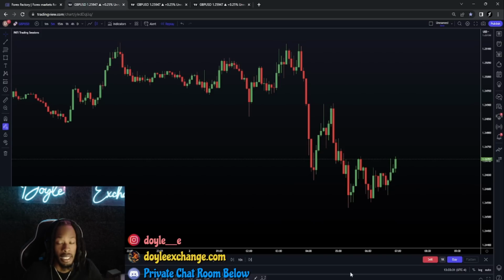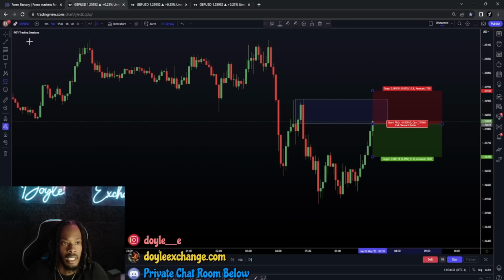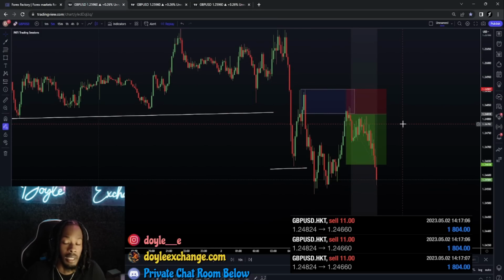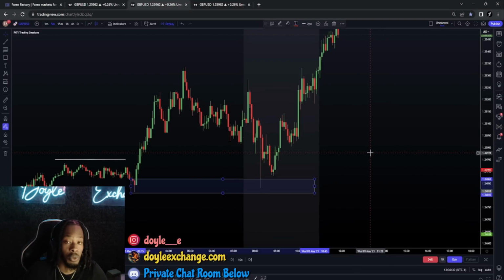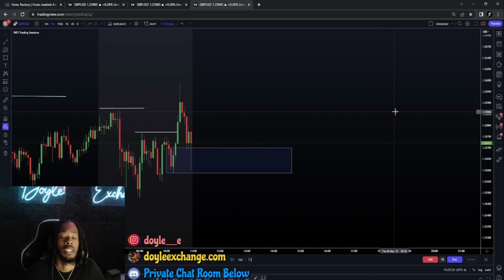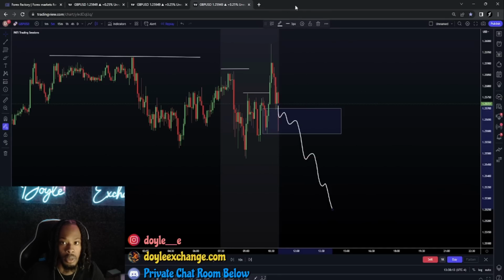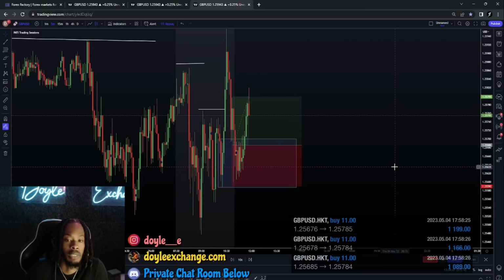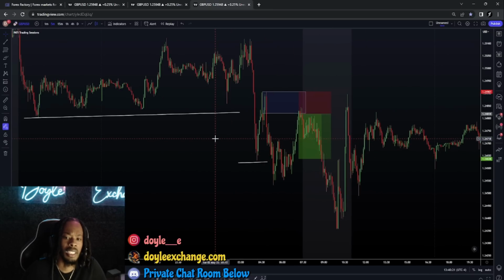How GBPUSD Paid Me $8,866 Using Supply & Demand Strategy | FOREX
IG: @doyle__e (ONLY TWO underscores)